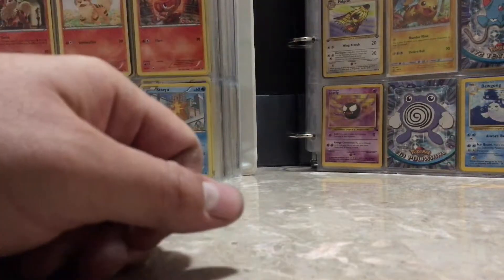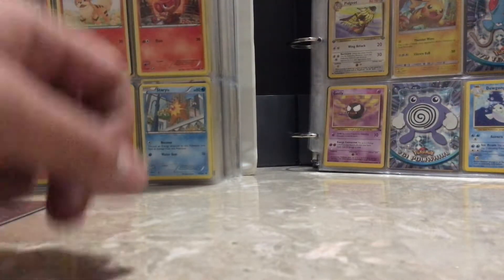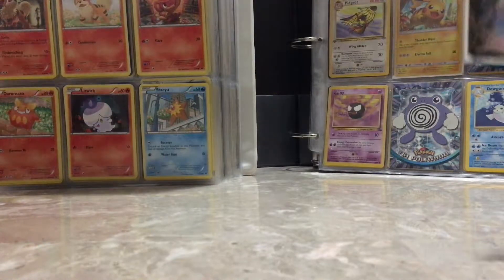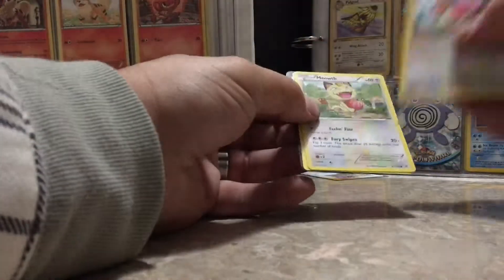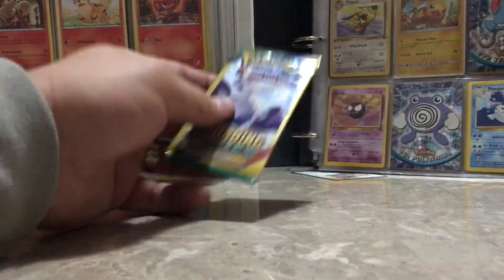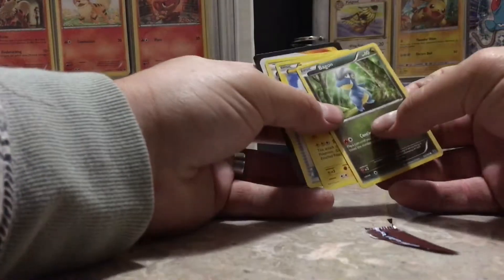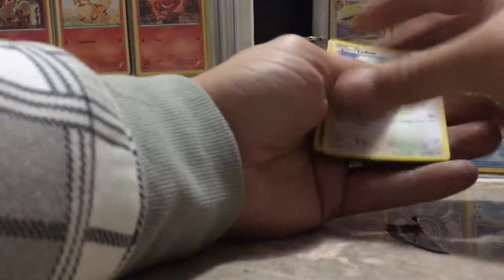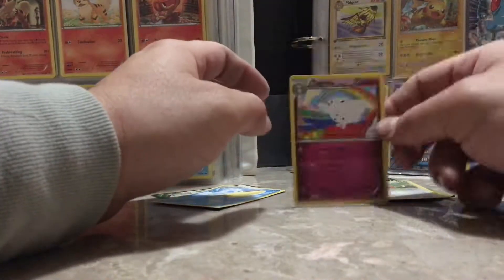MY FIRST VIDEO!!/ Dollartree packs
Hi guys!! Went to Dollartree the other day and bought my self a few dollar packs. I hope you guys like my first video. I have a lot of Pokémon cards that I’d like to share with all of you and get your opinions on them. Thank you have a great day everyone